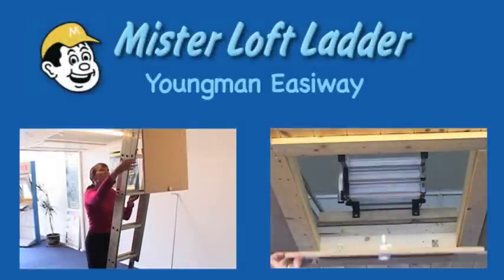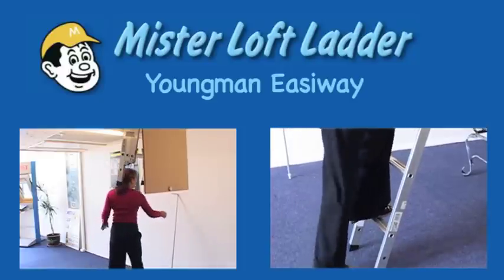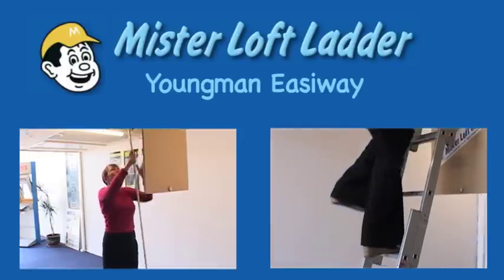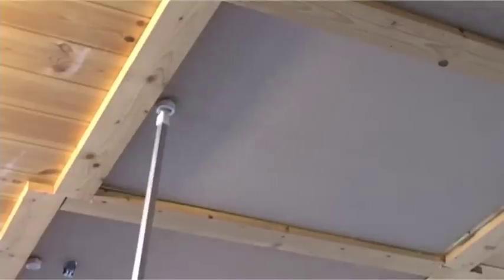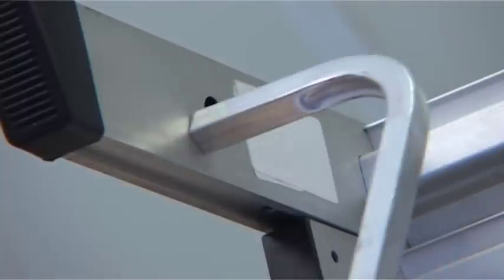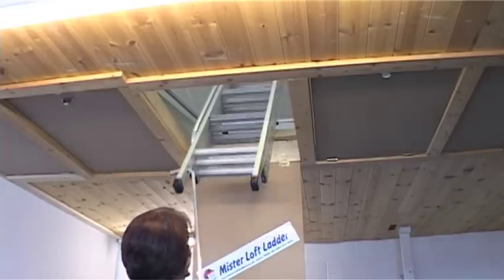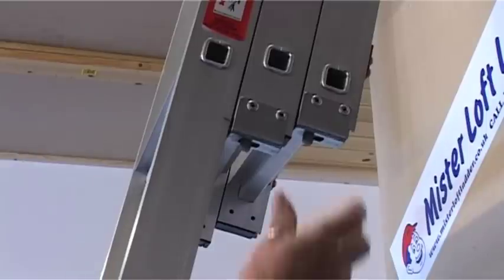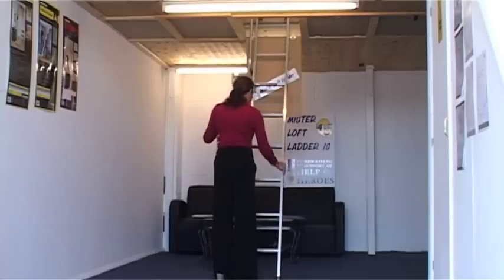Easiway V3.mov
Our most popular loft ladder with over 35,000 installed to date